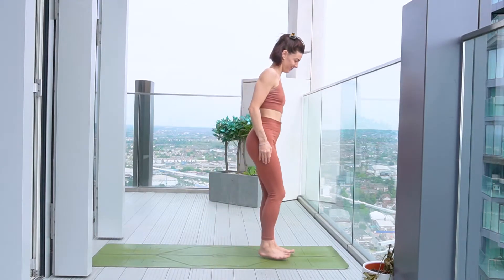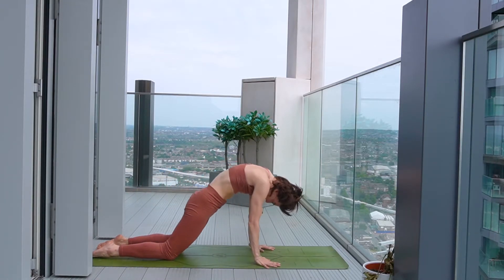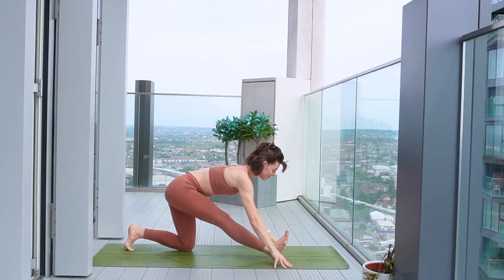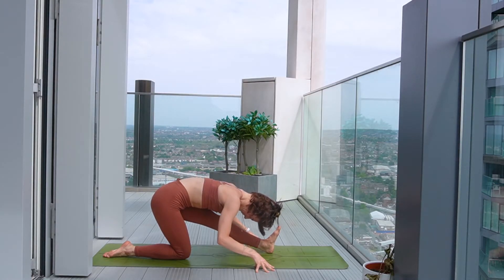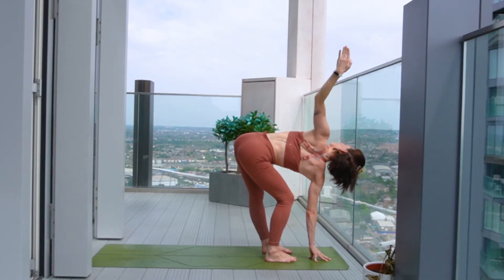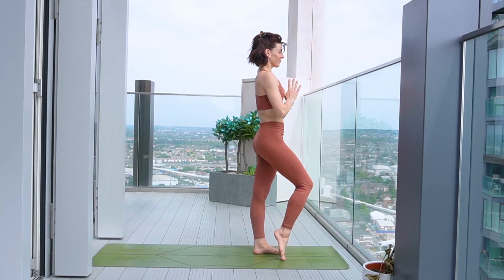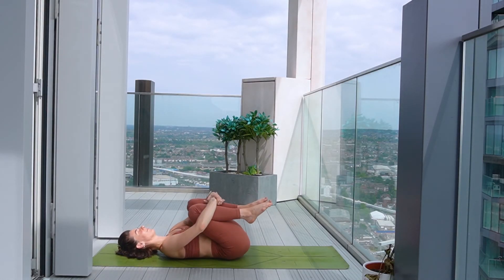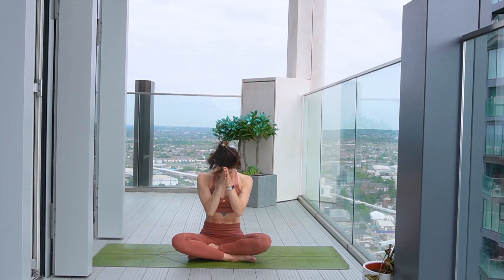30 MINS JUICY FULL BODY FLOW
Welcome to you a juicy full body flow. Perfect to practice morning when you've just woken up, or in the evening after a day at the desk.
Start by really warming up the spine, with spinal waves from standing, cobra waves, and cat cows.Then move to low lunge to open the hips and the chest, flowing to warm up the hamstring and practice modified side plank.
Practice balance and grounding with tree pose, excel to high lunge, and have a go at a full side plank. Release the foot behind and use wild thing to open the front body and work your backbend.
Close with forward fold, supine shoelace pose to stretch the outer leg and glutes, and supine twist to relax and wring out the spine.

I hope you enjoy this my friends :)

Rose xx